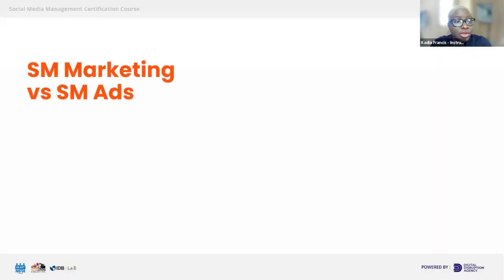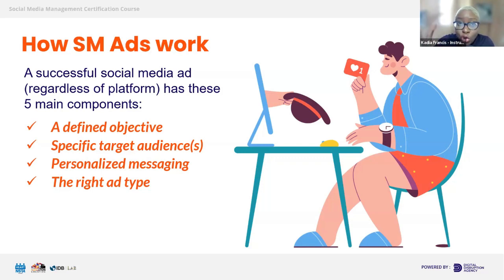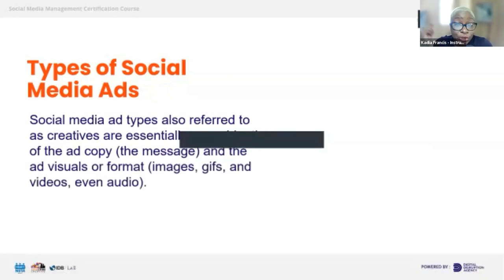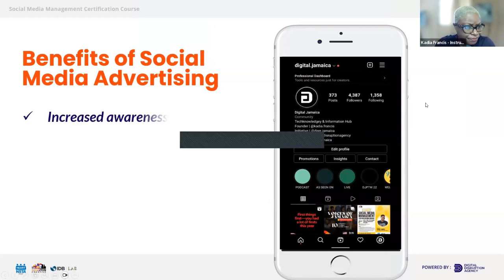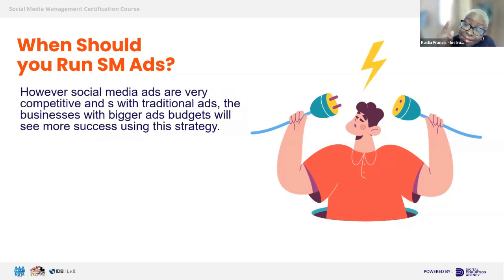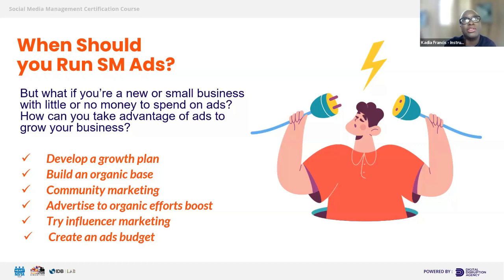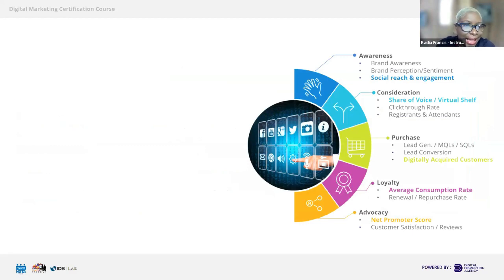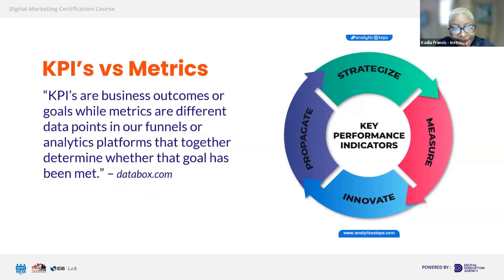Intro to Social Media Advertising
In lesson four we discuss social media advertising to include how it works, types of social media ads, benefits of advertising on social media and when is the best time to run a social media ad.